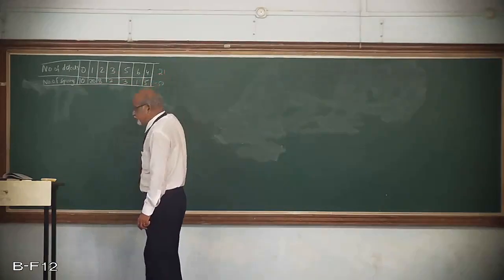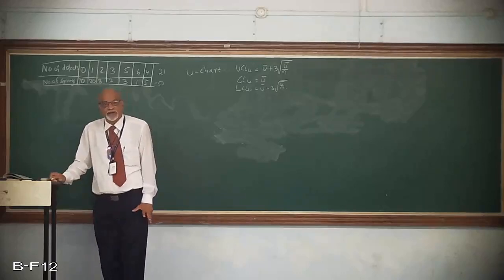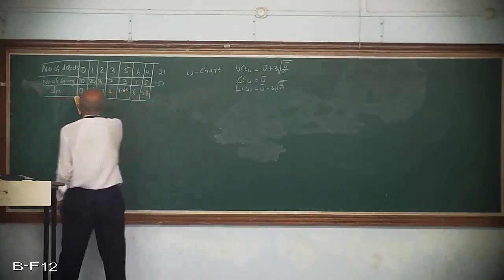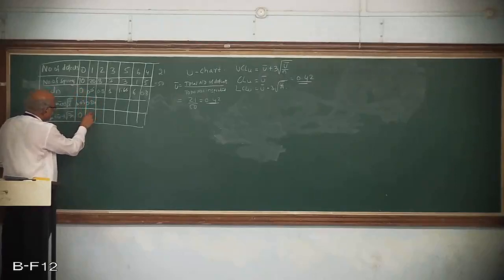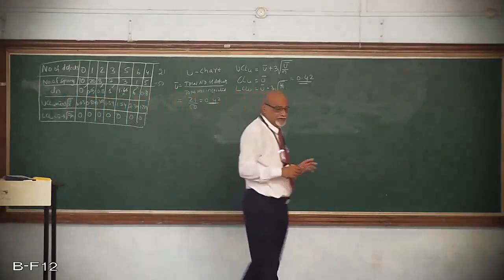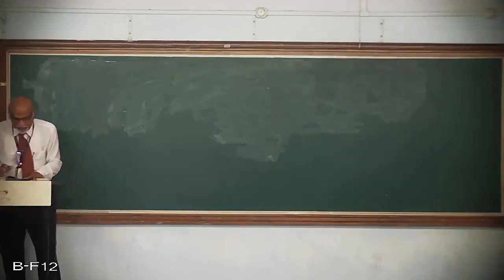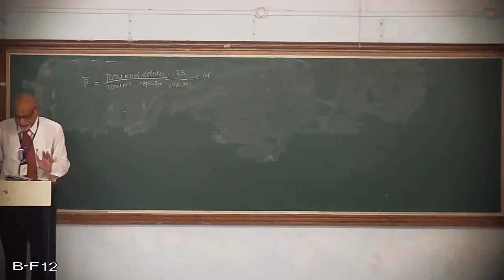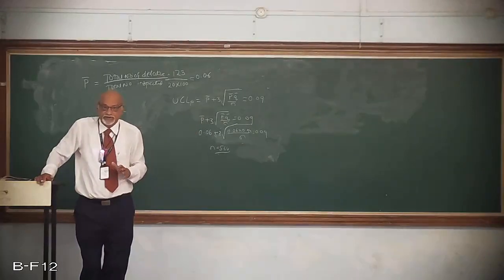18MIE21 Control Charts L-18